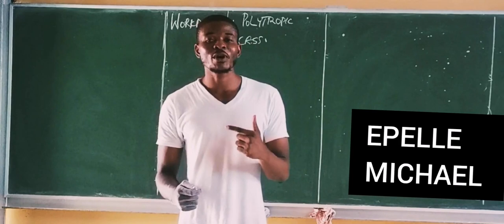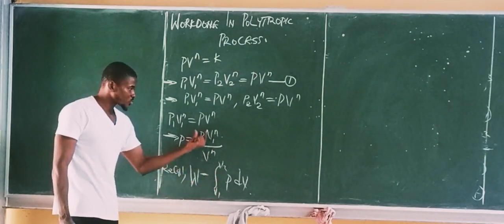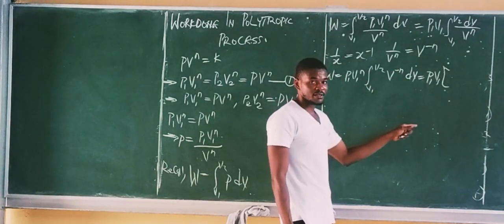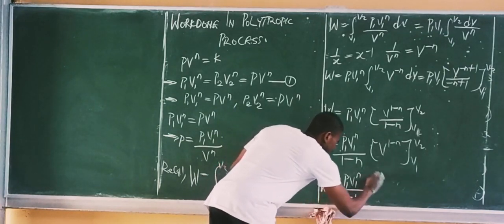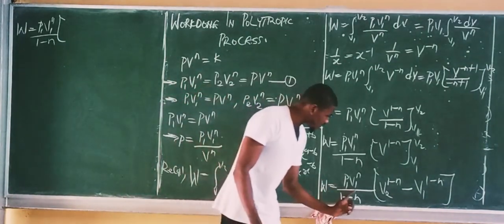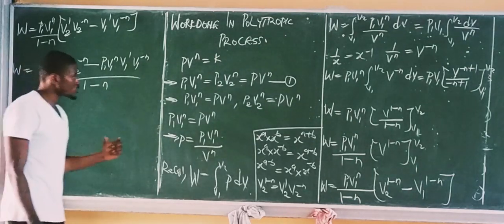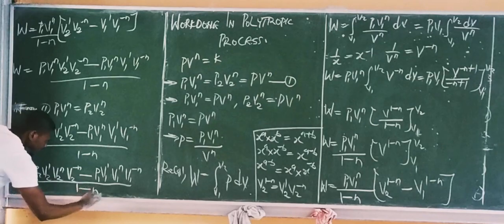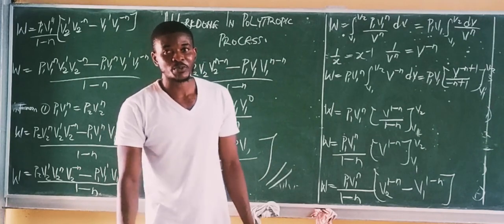How to derive the expression for workdone in a Polytropic process||Thermodynamics